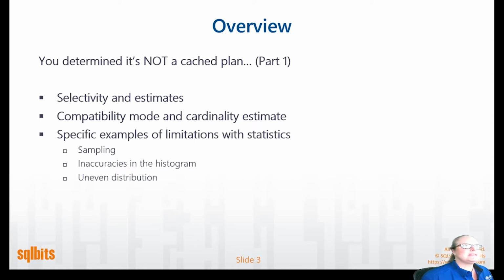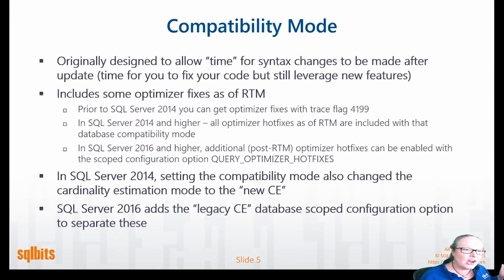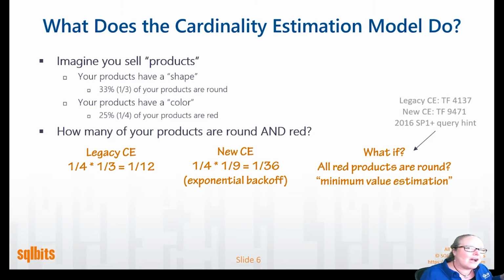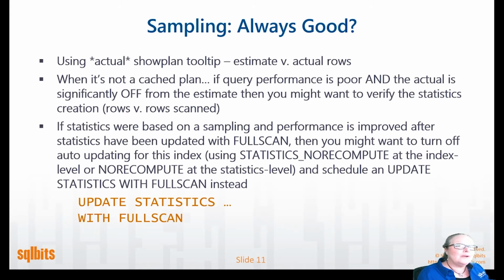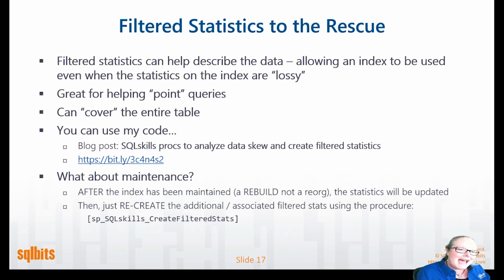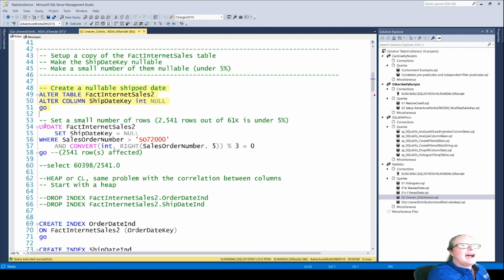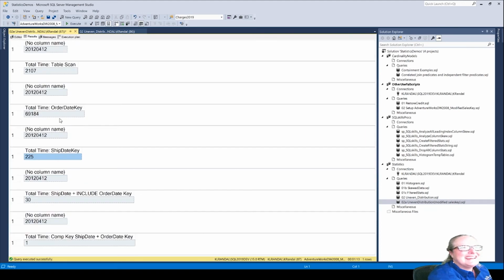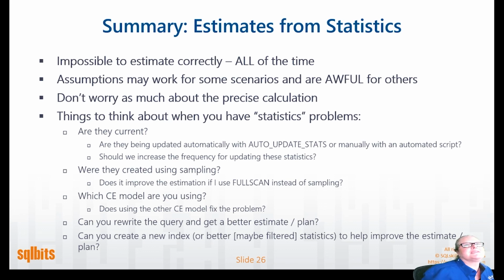Troubleshooting Plans: P2-Statistics Problems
In this second session, we'll talk about problems that are NOT caching related but in fact, actually statistics problems? More importantly, I'll give you ways to help solve them!

Speaker BIO: Kimberly L. Tripp works as a Speaker, Writer, Trainer and Consultant for SQLskills.com, which she founded in 1995 after leaving Microsoft, and currently runs with her husband, Paul Randal.